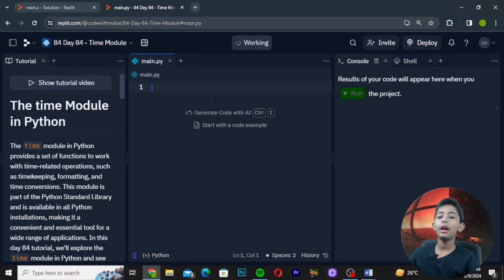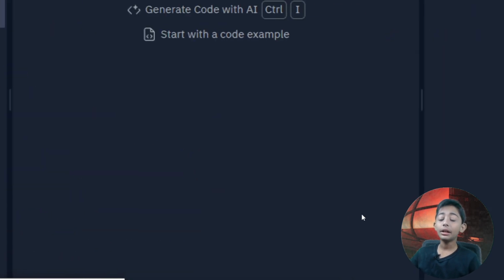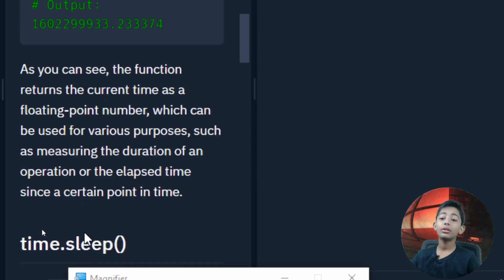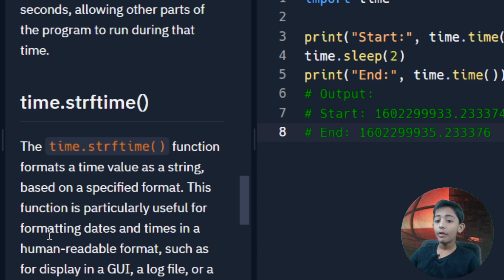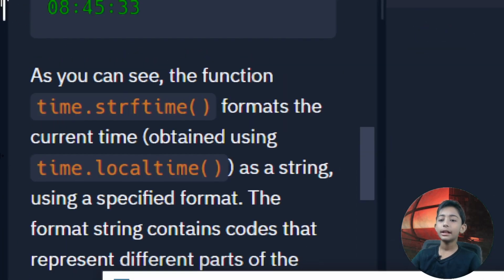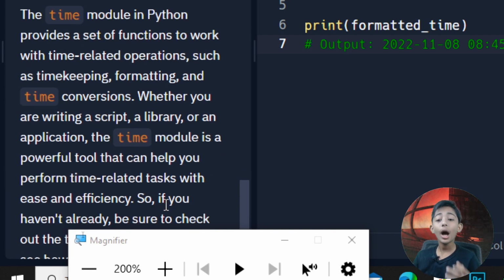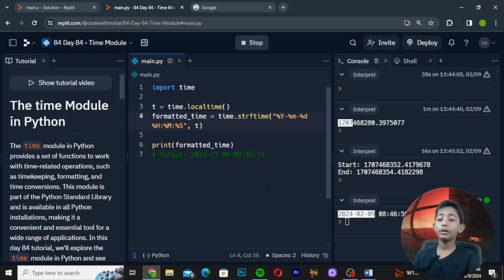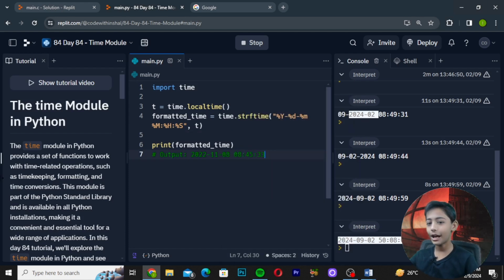Time Module in Python | Python Tutorial - Day #82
This video is about Time Module in Python | Python Tutorial - Day #82

Suggested Courses:
❤️ Complete Clones